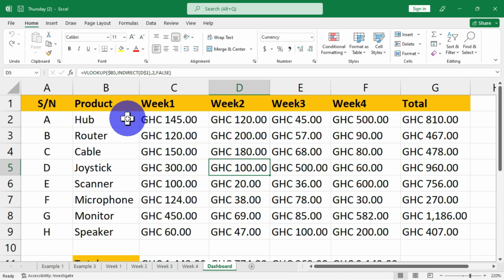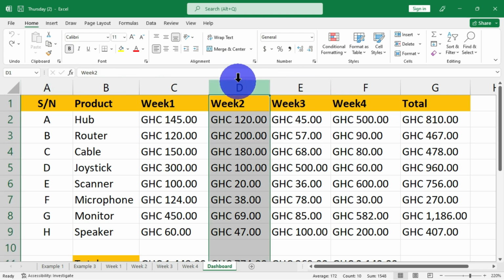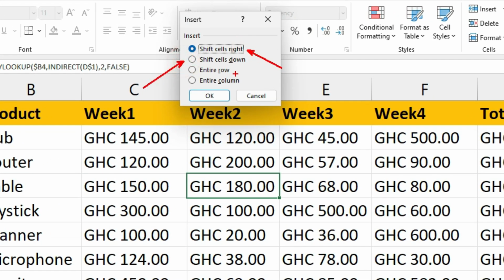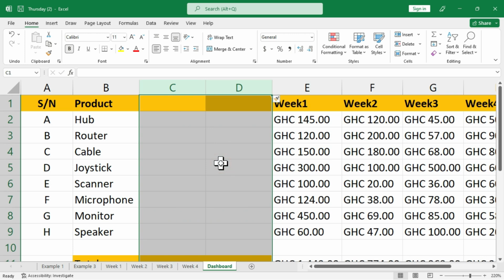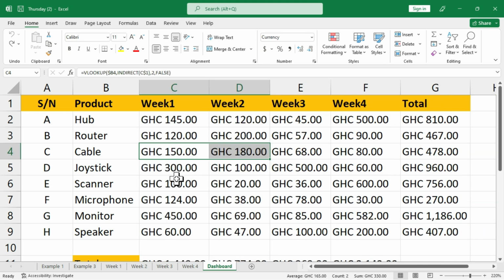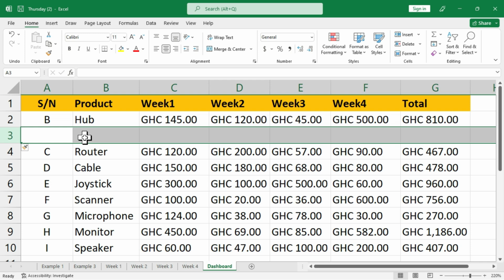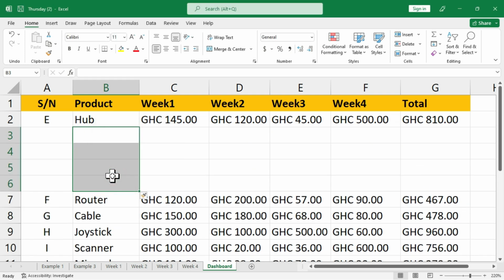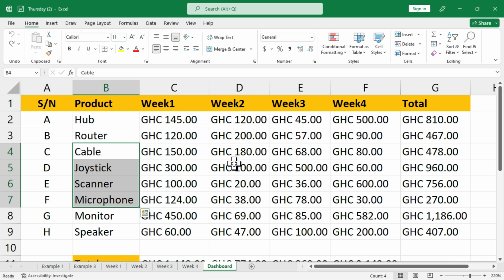How to Insert Columns and Rows in Microsoft Excel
In this video, as a user you need to learn different skills of inserting columns and rows in your worksheet for analyzing and managing your data.
We will learn how to do this in this video, so lets jump right in.